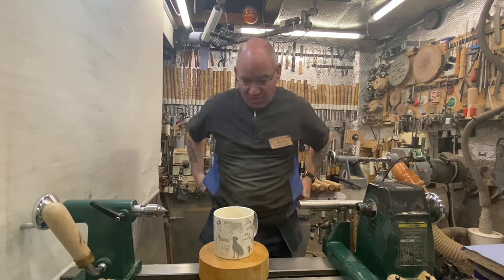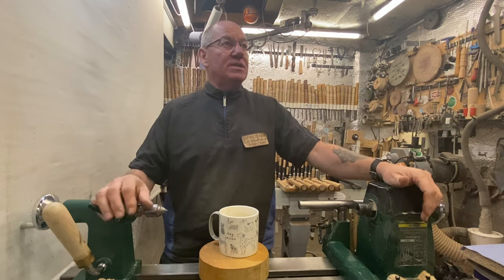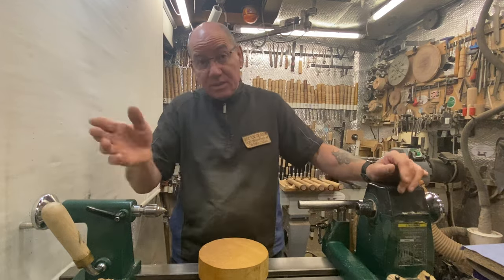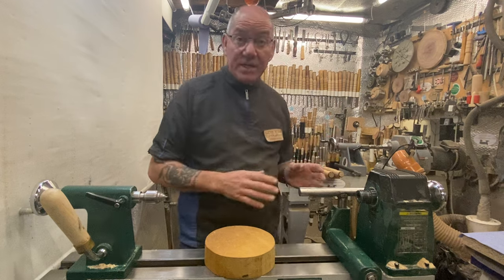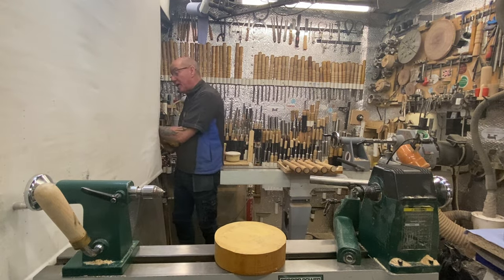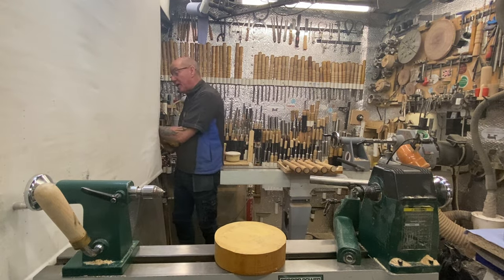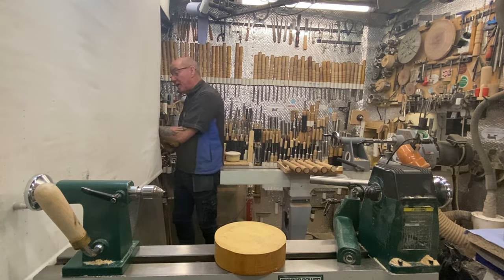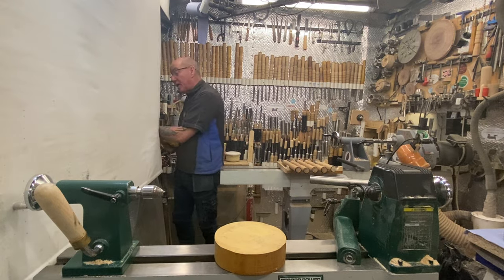Woodturning. A beginner’s guide to turning a bowl using carbide woodturning tools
In this video, I am giving my advice in an easy to understand method for how a new turner can approach their first bowl turning, using carbides and getting a result they can be proud of.